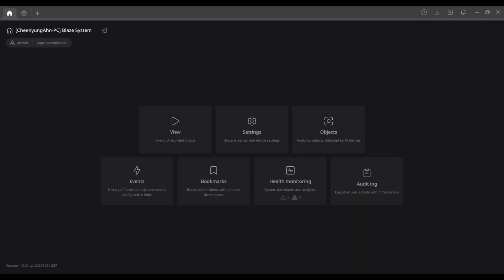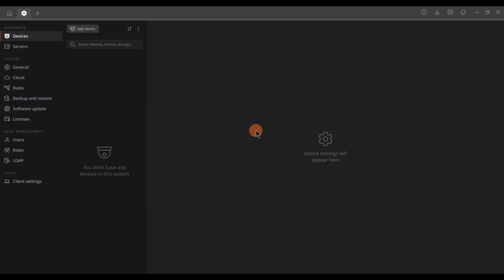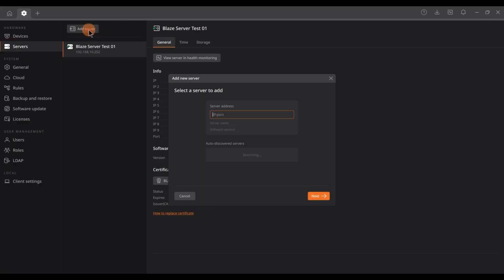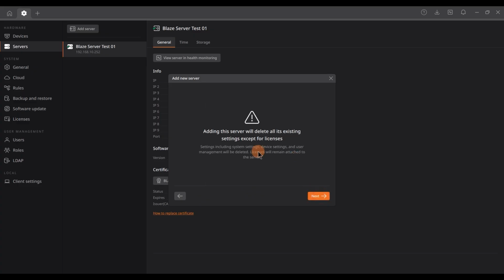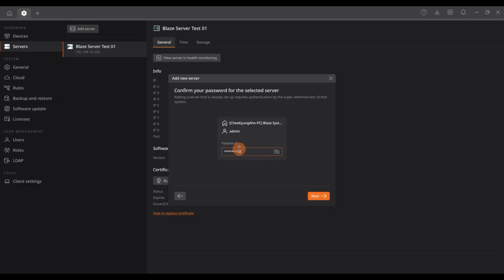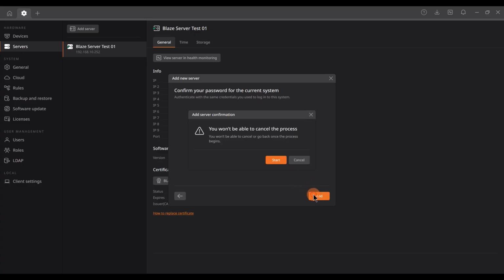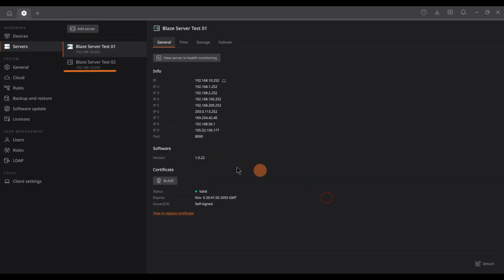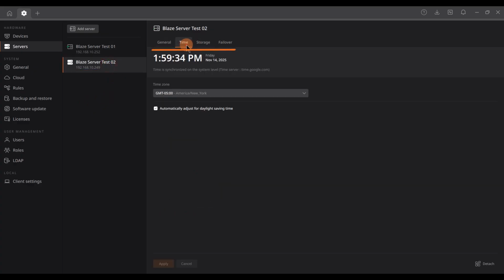Deploy Server Clustering for Unified Management | BLAZE | Hanwha Vision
Deploy a clustering environment to group and manage multiple independent BLAZE servers as a single logical entity — streamlining operations across large, distributed surveillance systems.